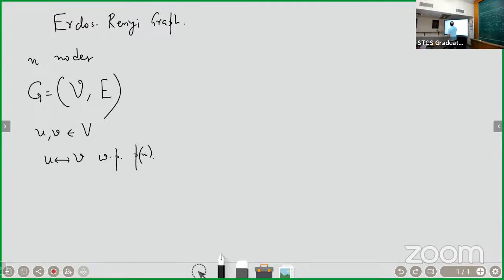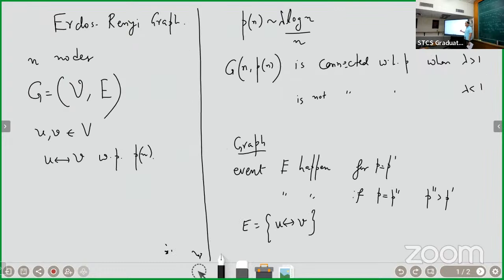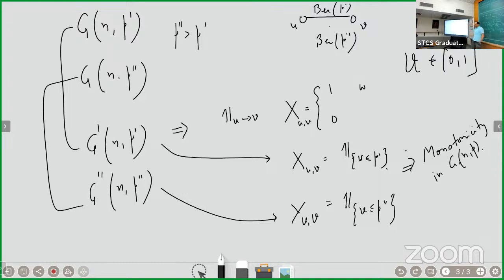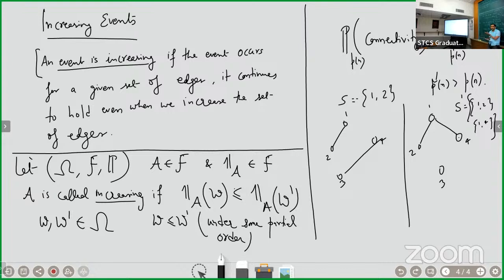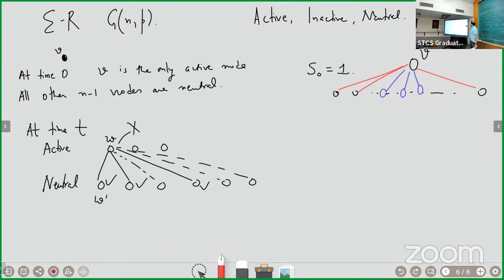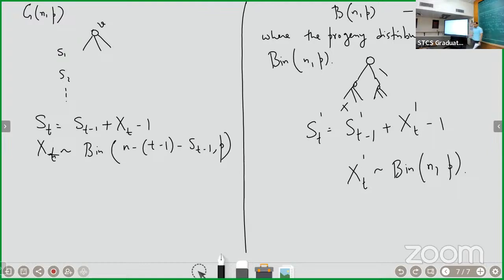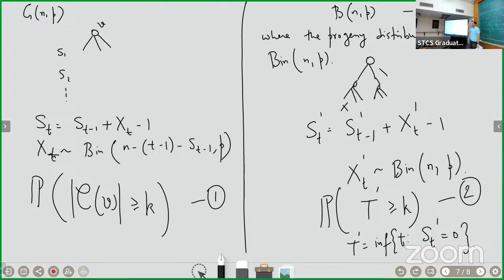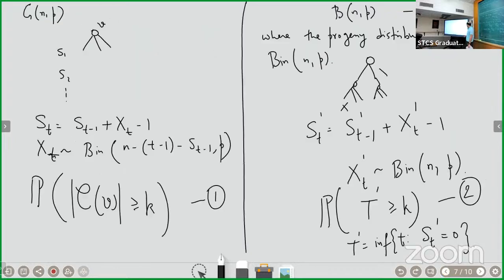[CSS.422.1] Random Graphs and Stochastic Geometry - Lecture 10